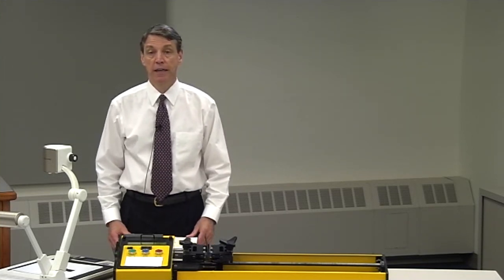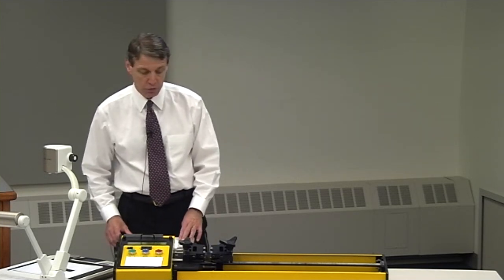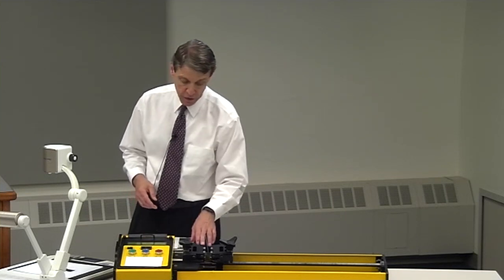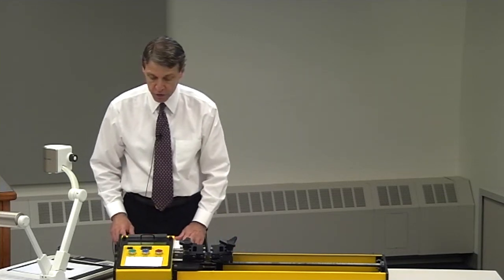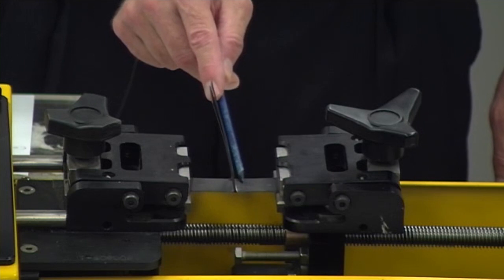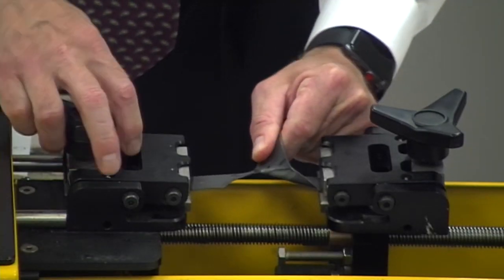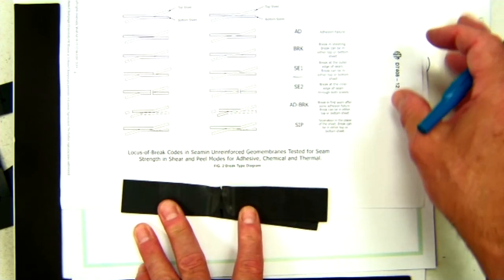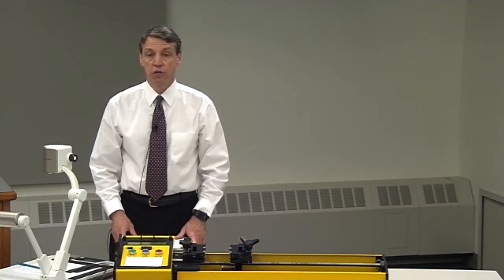ASTM D7408 Seam Peel Strength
Sea Peel Strength Geomembrane Test